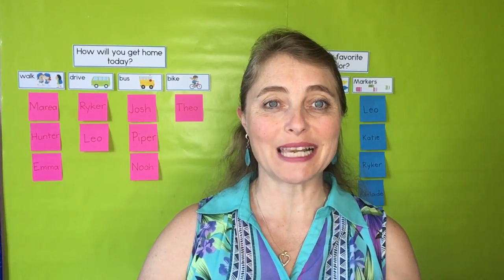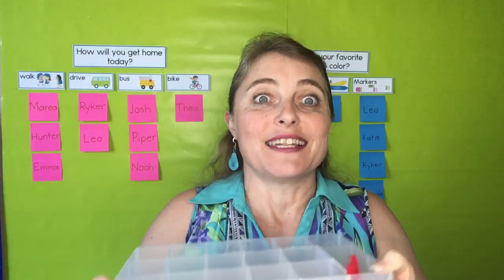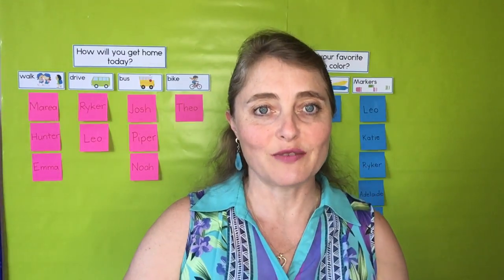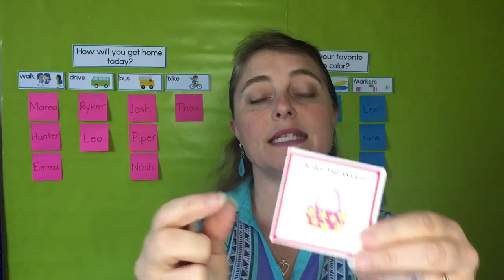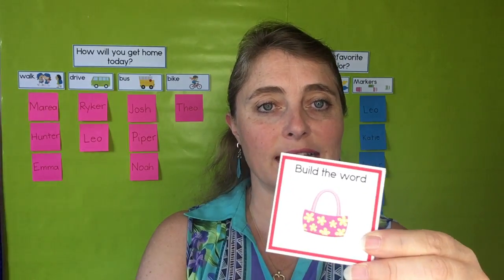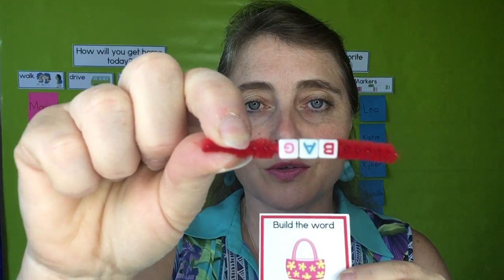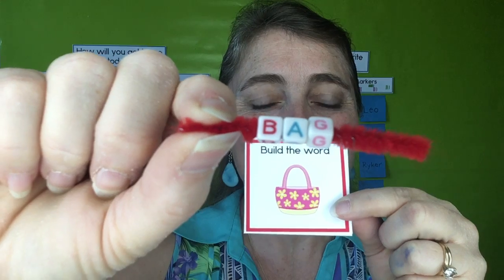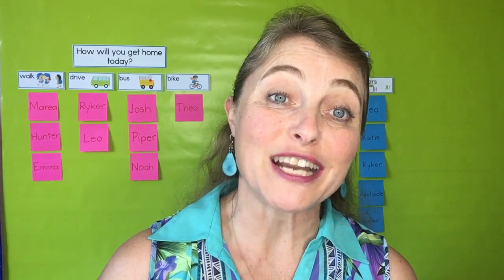Summer learning tip for sounding out simple words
Do you have alphabet beads and pipe cleaners?  They're perfect for working on sounding out CVC words!